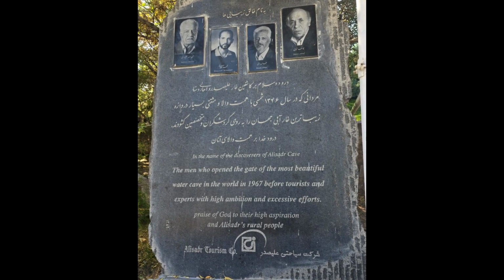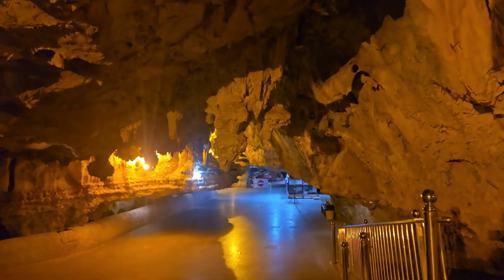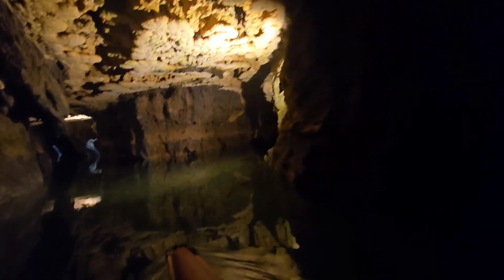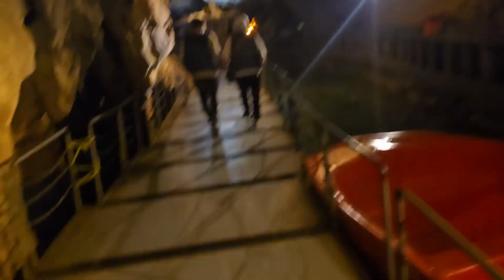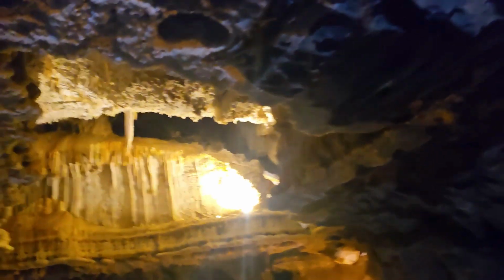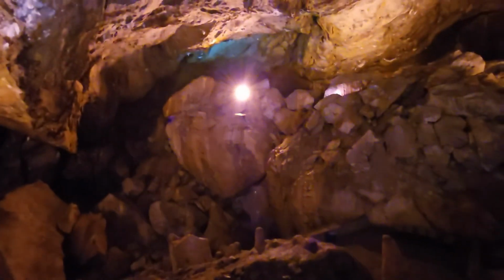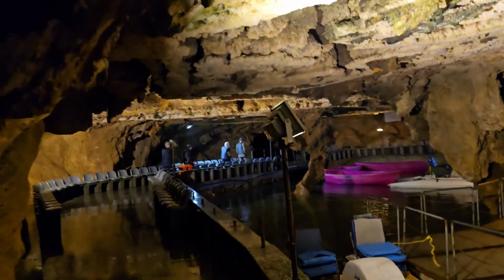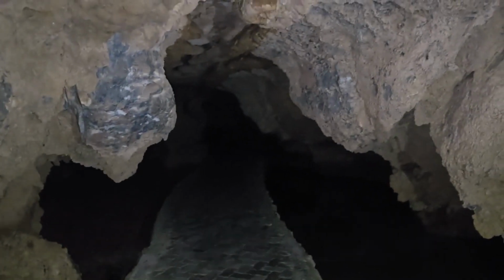The Gem Underground! 190 Million years old Water Cave! Visiting Ali-Sadr Cave in Iran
Ali Sadr Cave is one of the most beautiful and breathtaking caves in Iran and the largest water cave in the world! 🌊
In this video, we take you on an incredible journey inside this natural wonder, exploring its history, stunning formations, and the unique experience of boating through its water passages. 😍

📌 What you’ll see in this video:

The history of Ali Sadr Cave’s discovery
Amazing and ancient stalactites and stalagmites
Boating through the cave’s water routes
Fascinating facts and fun details you might not know
⏱️ Timestamps:
00:00 Introduction to Ali Sadr Cave
00:12 History of Ali Sadr Cave
01:16 Unique features of the cave
02:05 Boating experience in the cave
04:35 Walking through the cave
07:00 Stalactites and rock formations
09:40 Exit route of Ali Sadr Cave
10:30 Hidden path of Ali Sadr Cave!